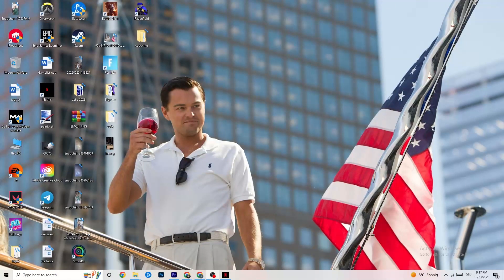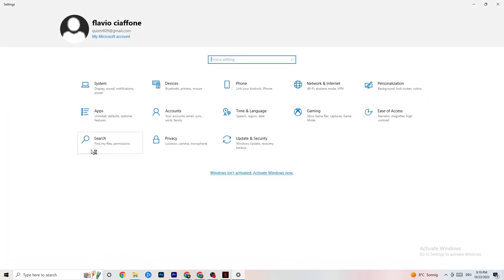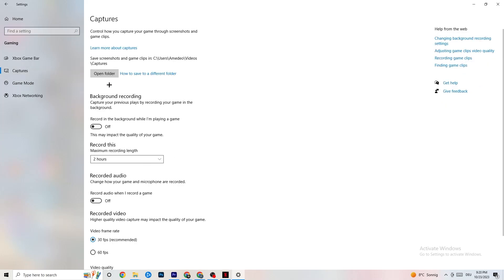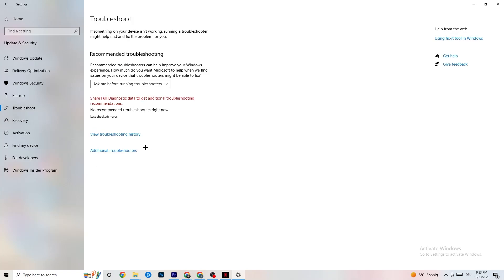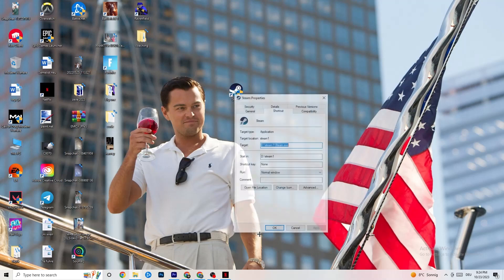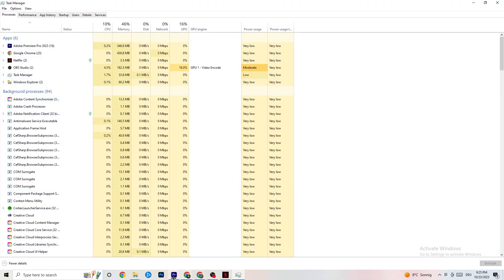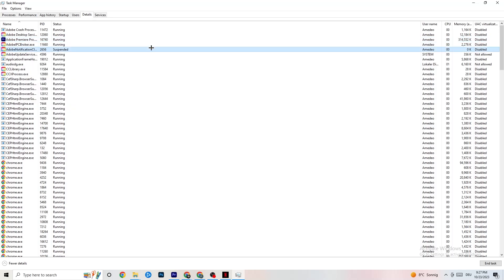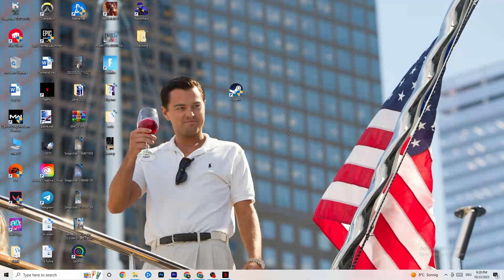Fix Geometry Dash FPS Drops & Stutters (100% FIX)